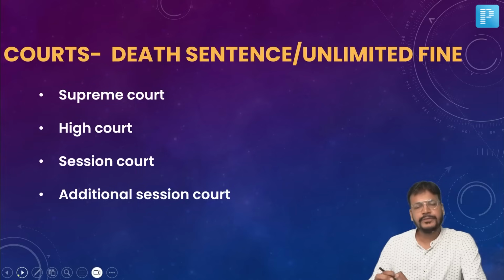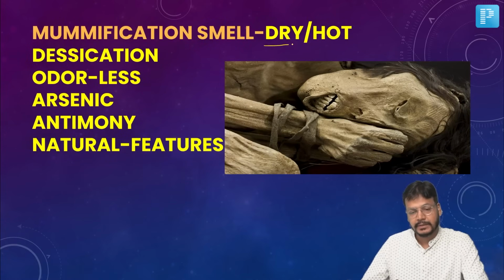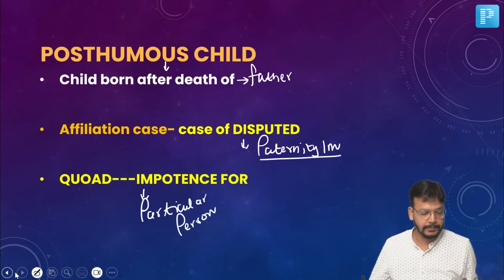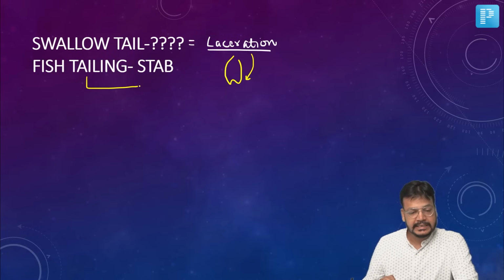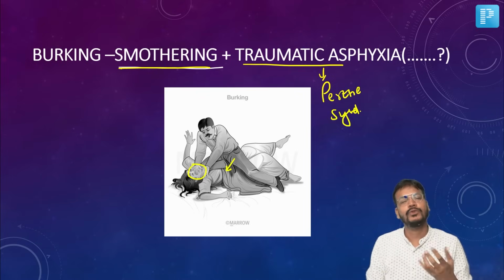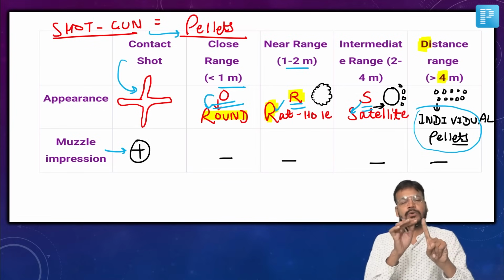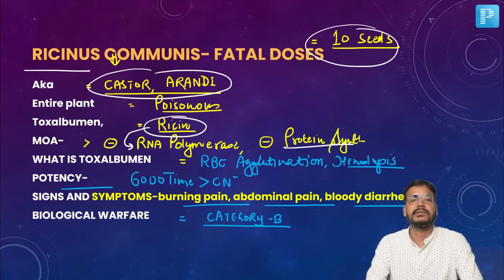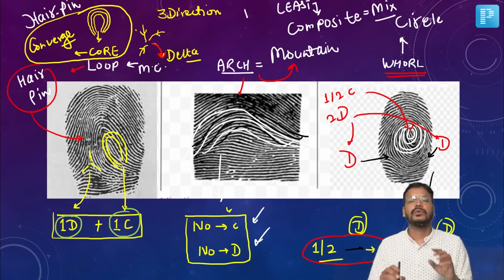FMT LRR by Dr. Akhilesh Raj Jhamad | Last Resort Revision for INICET 2024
Welcome to the Last Resort Revision for FMT by Dr. Akhilesh Raj Jhamad. This is going to be your ultimate opportunity to prepare FMT for the upcoming INICET Exam. So Join us and set yourself on the path to success for the upcoming INICET Exam.

It's absolutely FREE

Watch the entire LRR for INICET playlist by clicking the

Why PrepLadder?